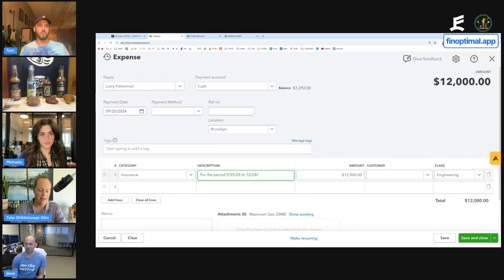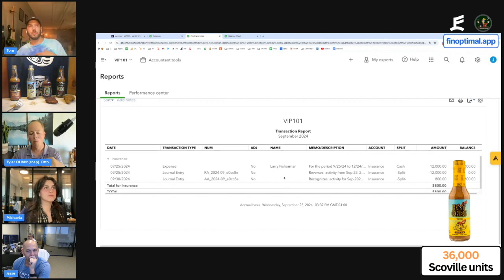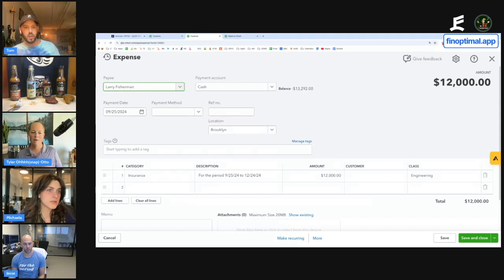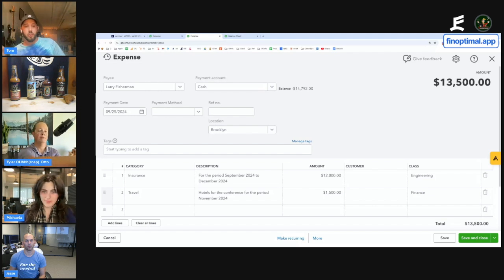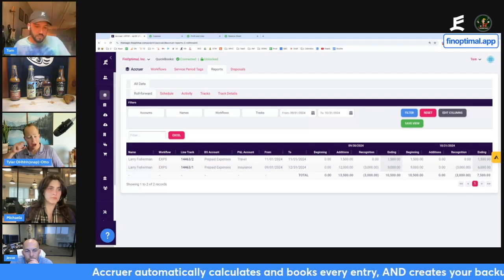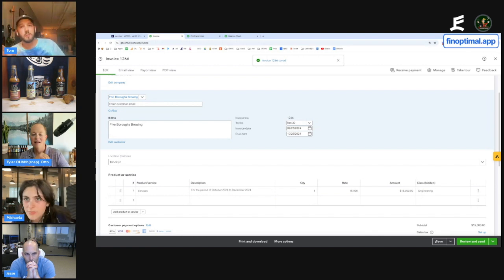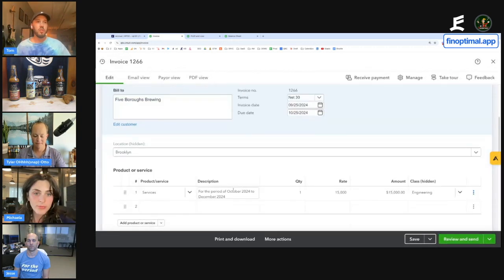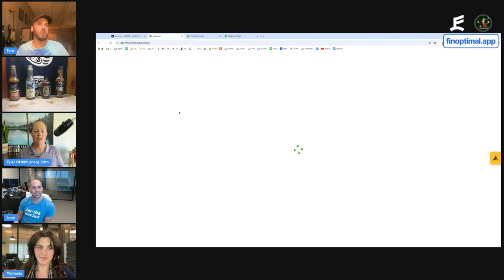Hot Ones Meets Accruer: Live Demo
Accountant's Tom Zehentner (FinOptimal) and Tyler Otto (Specialized Accounting & UnAccountable Podcast) run the Hot Ones gauntlet while they demo Accruer, because Accruer makes it so easy to do accruals that you can use it even when you're dying from 2.5 million Scoville sauces.

00:00 - Intros
02:00 - Prepaid Expenses (Buffalo Sauce)
05:00 - Automated Entries (Los Calientes Verde Sauce)
7:20 - Adjusting Accruals + Pain & Suffering (Da Bomb)
13:00 - Reporting & Reconciling + More Pain & Suffering
16:40 - Deferred Revenue
18:30 - Prepaids vs. Accrued? Unbilled vs. Deferred?
20:12 - Fixed Assets (Last Dab Experience)
25:15 - Wrapping Up